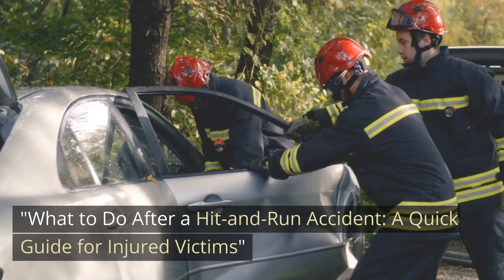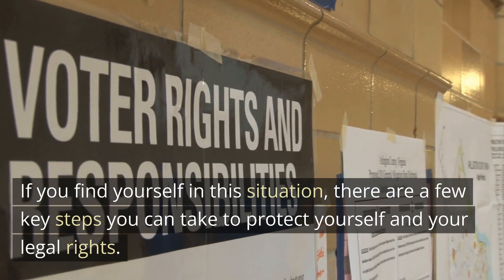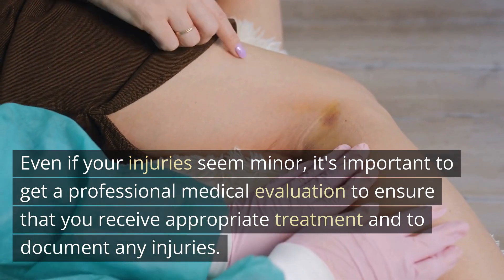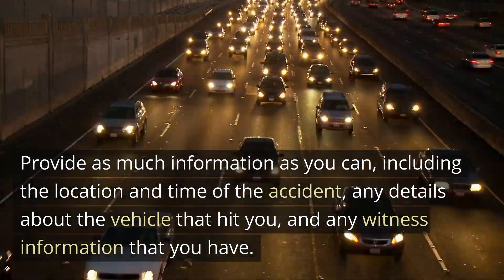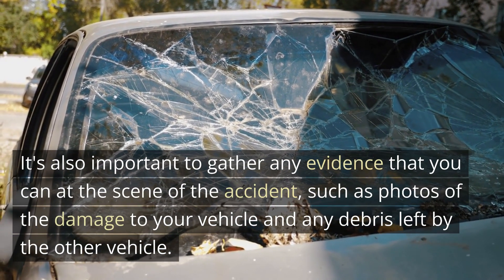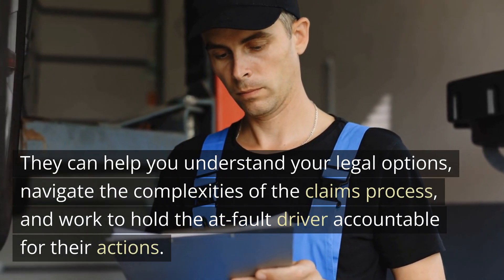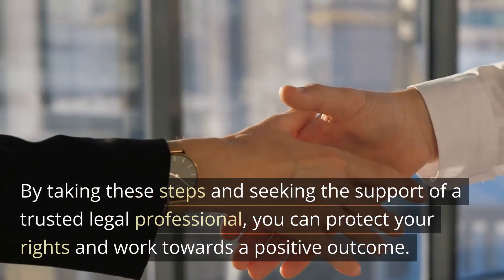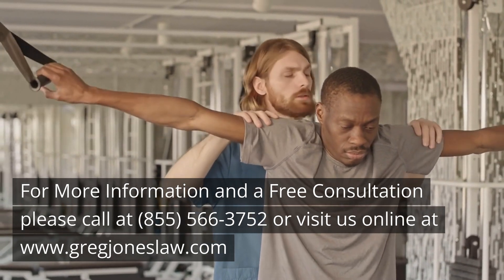What to Do After a Hit-and-Run Accident Wilmington NC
"What to Do After a Hit-and-Run Accident: A Quick Guide for Injured Victims"

Being involved in a hit-and-run accident can be a traumatic and confusing experience. If you find yourself in this situation, there are a few key steps you can take to protect yourself and your legal rights.

First, seek medical attention as soon as possible. Even if your injuries seem minor, it's important to get a professional medical evaluation to ensure that you receive appropriate treatment and to document any injuries.

Next, report the accident to the police. Provide as much information as you can, including the location and time of the accident, any details about the vehicle that hit you, and any witness information that you have.

It's also important to gather any evidence that you can at the scene of the accident, such as photos of the damage to your vehicle and any debris left by the other vehicle.

Finally, reach out to a qualified personal injury lawyer for guidance and support. They can help you understand your legal options, navigate the complexities of the claims process, and work to hold the at-fault driver accountable for their actions.

Don't let a hit-and-run accident leave you feeling helpless and alone. By taking these steps and seeking the support of a trusted legal professional, you can protect your rights and work towards a positive outcome.